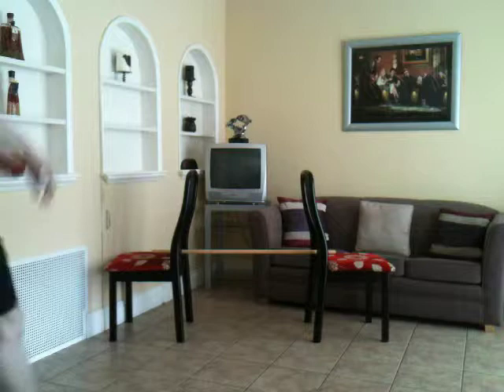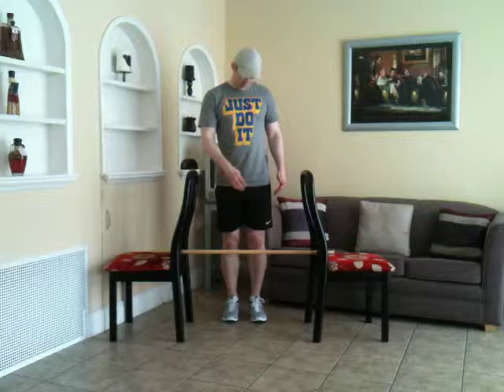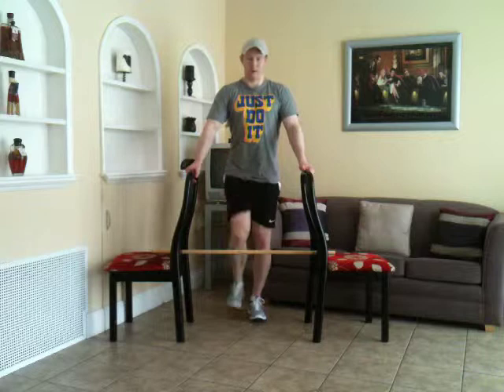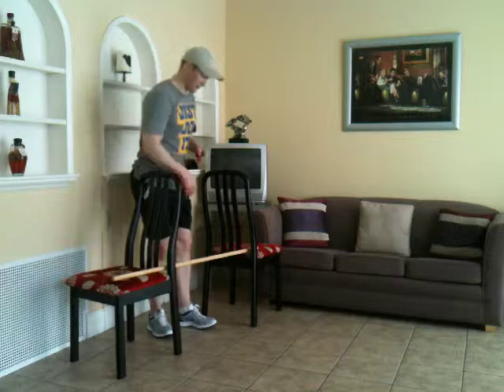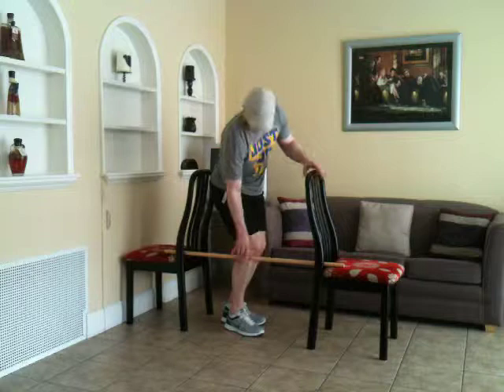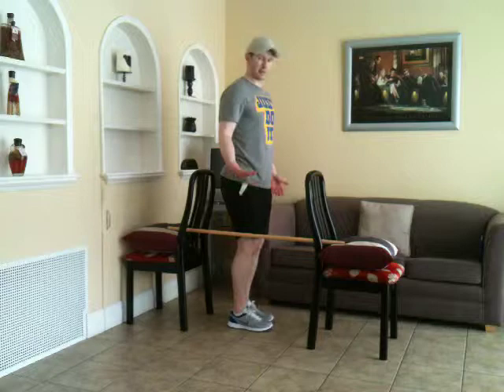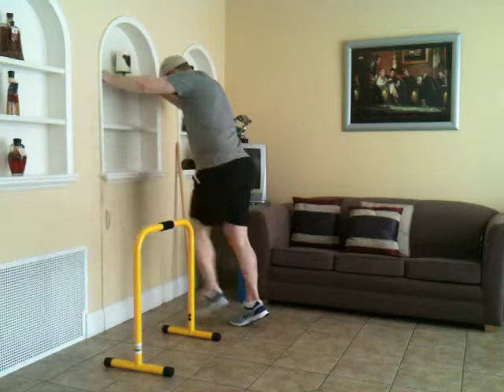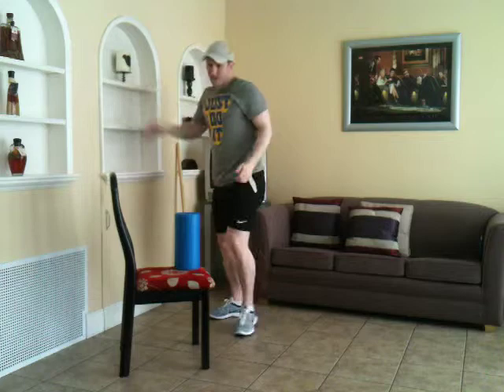Hurdle Mobility Drills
This video demonstrates four useful exercises for developing ankle and hip mobility. The four exercises demonstrated are as follows:

1: Hurdle frontal step-over (forward and backward)
2: Hurdle lateral step-over (right side lead and left side lead)
3: Hurdle trail leg pull-through (forwards and backwards)
4: Seated trail leg pull-through